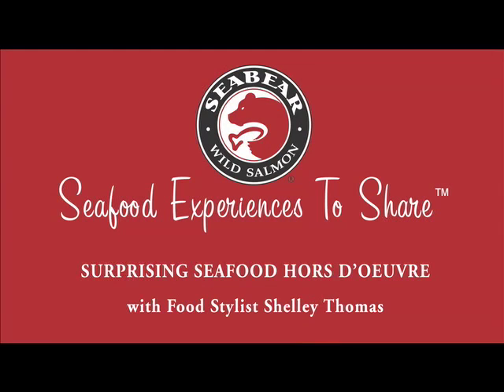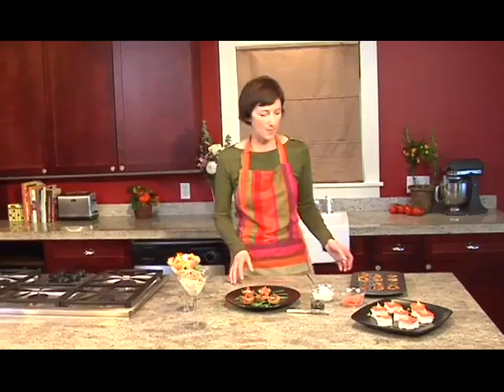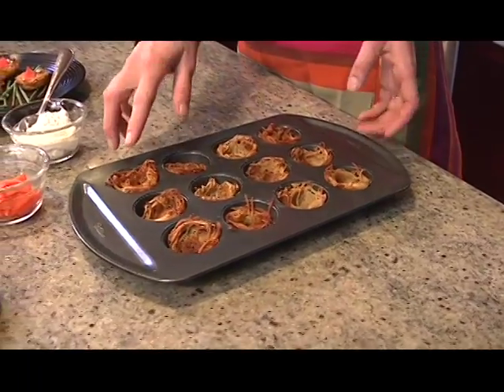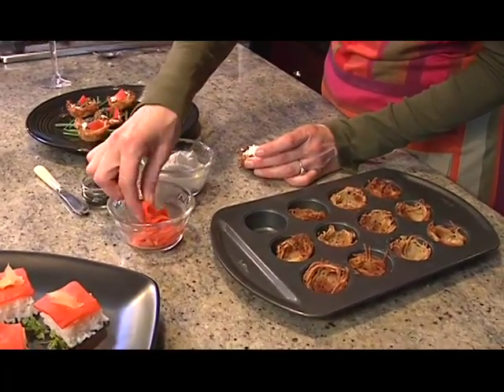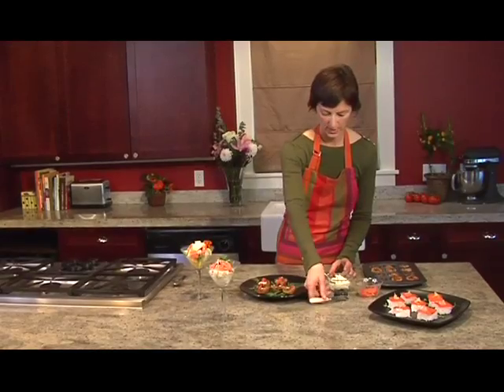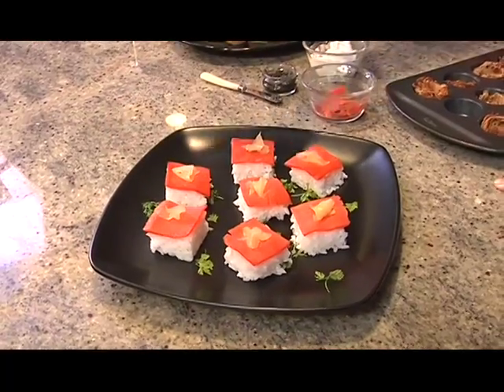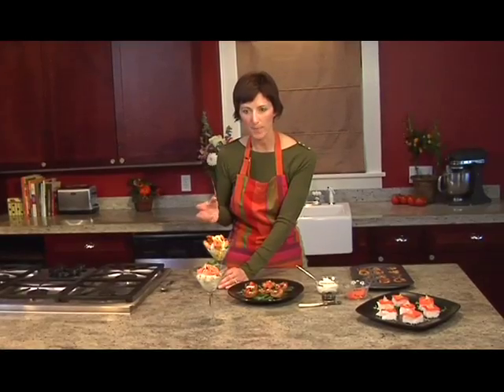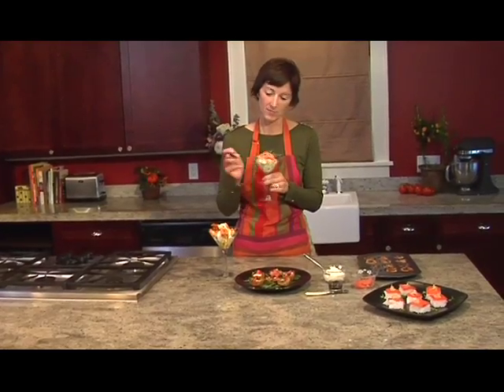SeaBear "Seafood Experiences to Share" - Seafood Surprise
An instructional video from SeaBear Wild Salmon, on styling & serving Nova-Style Smoked Salmon (commonly known as lox). SeaBear uses wild Alaskan salmon (featuring King, Sockeye and Coho) to create their cold-smoked, Nova-style salmon. Featuring Food Stylist Shelley Thomas